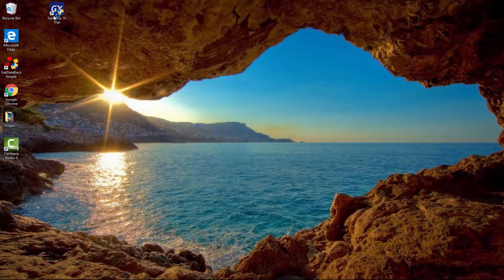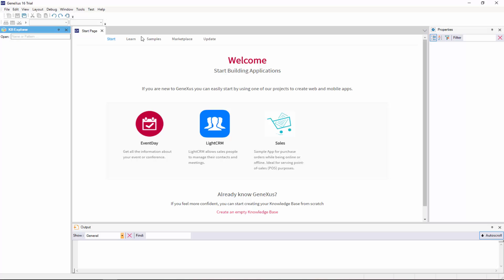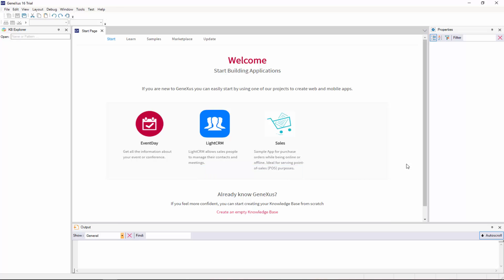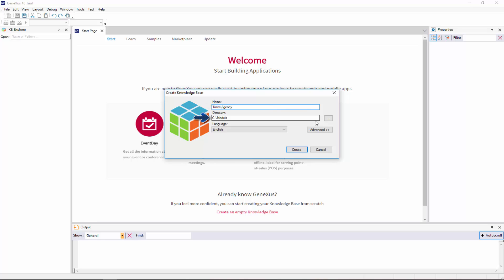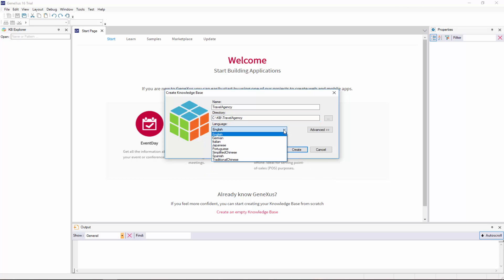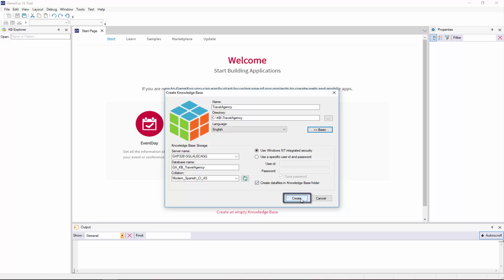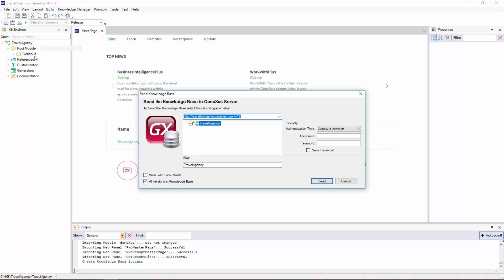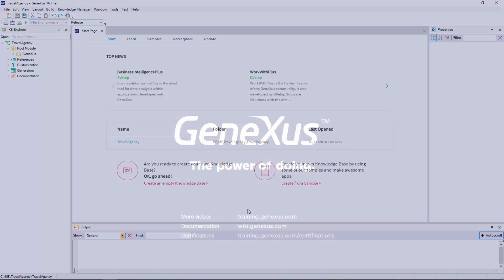Knowledge Base creation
Initial execution of GeneXus: IDE, integrated development environment. How to create a new project or knowledge base by configuring the programming language in which the application will be generated while it is tested, and its language.